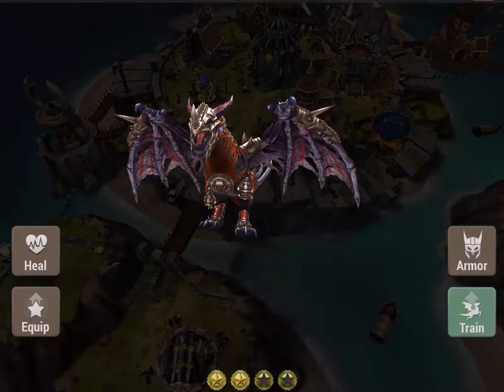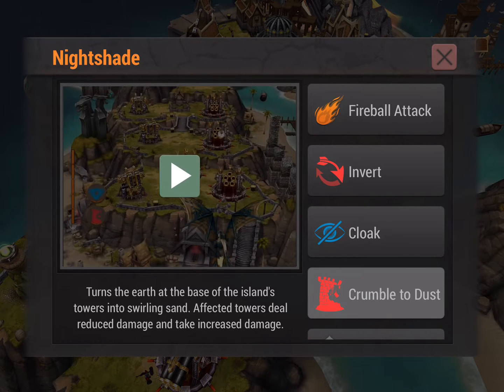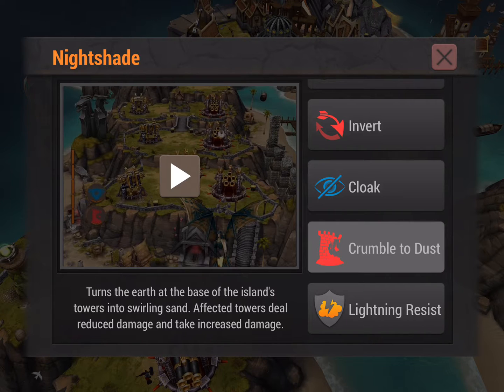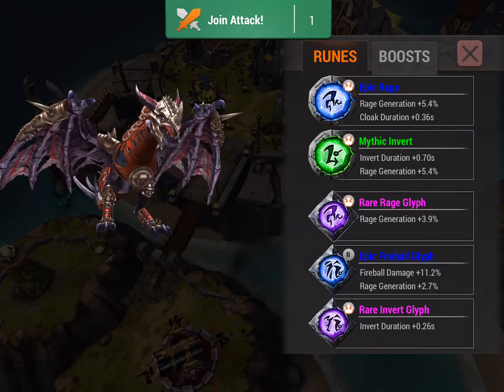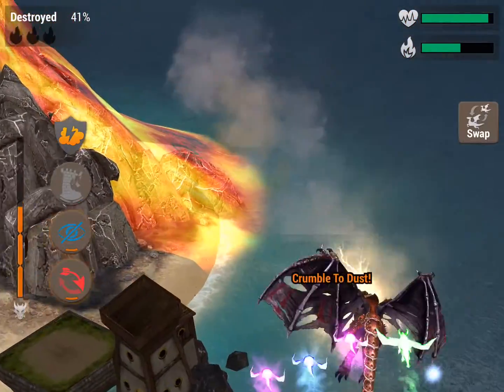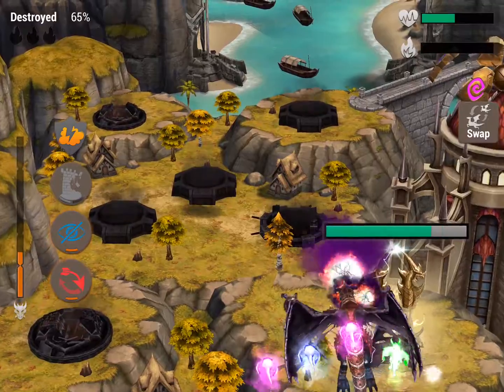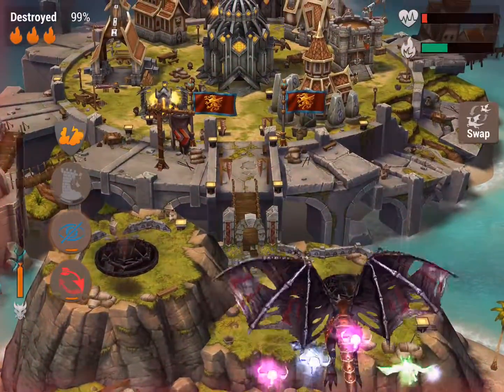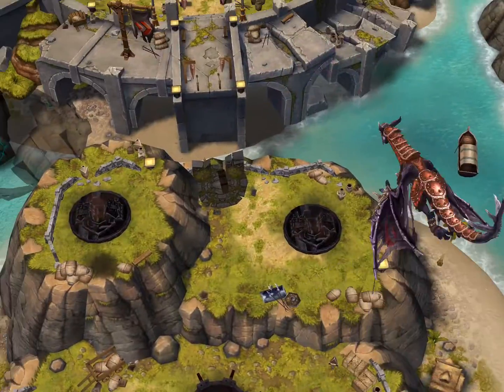Red's Guide to Flying Hunters: Nightshade on Rev